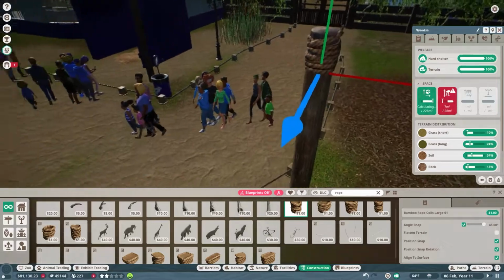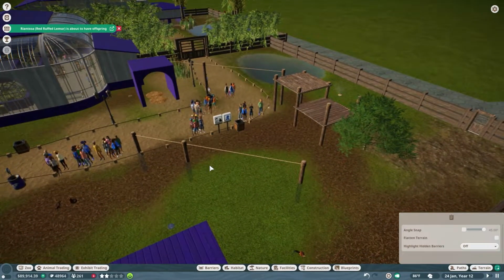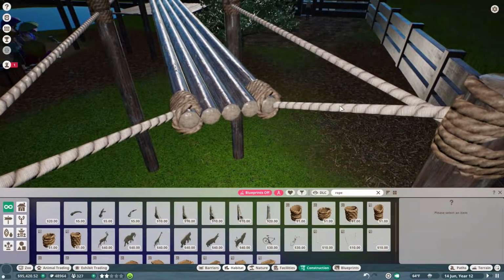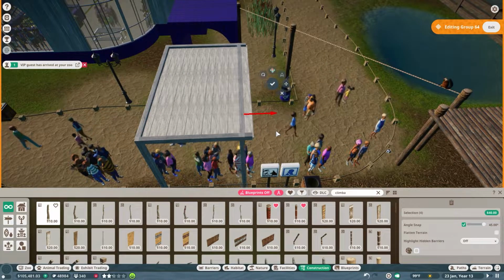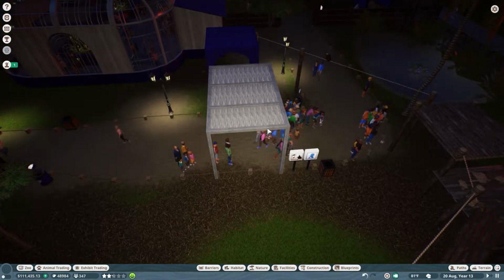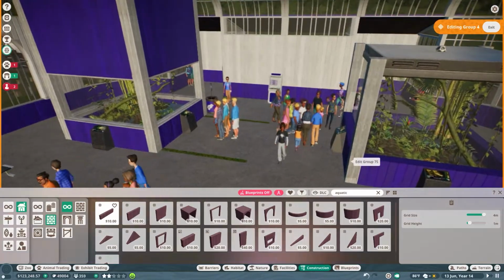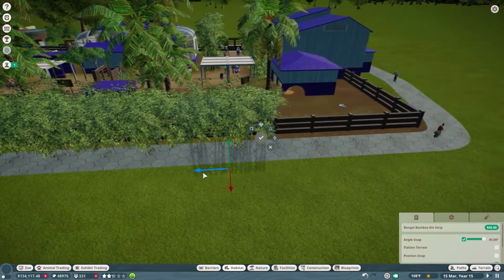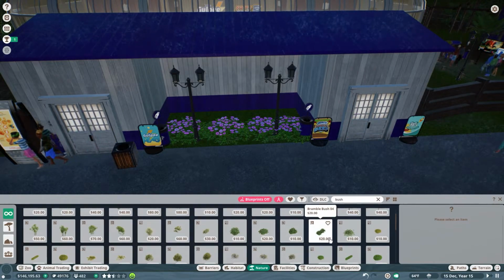Planet Zoo | Franchise Mode | Episode 4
Episode 4 of real time play in Franchise mode of Planet zoo we  finish the red ruffed lemur habitat, complete the exhibit and food court building, and build a climbing frame for the red ruffed lemurs.  I will be uploading the path covers, the exhibit food court building, and the climbing rig to the workshop.  Let me know what you think and enjoy!